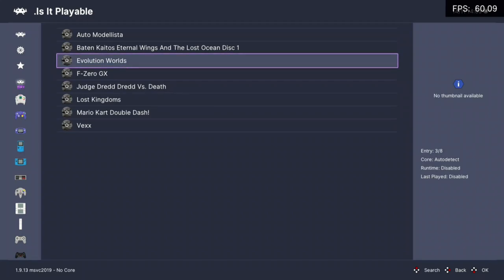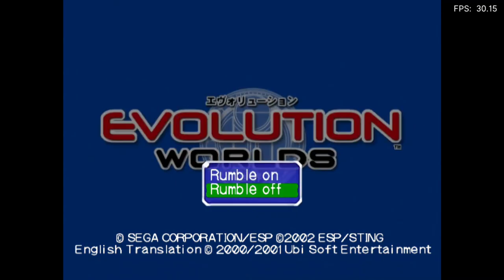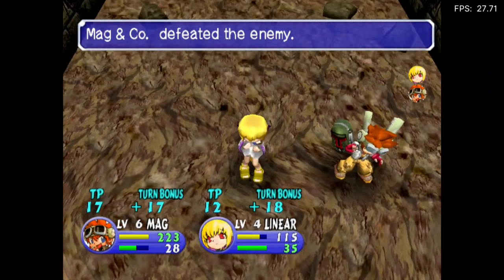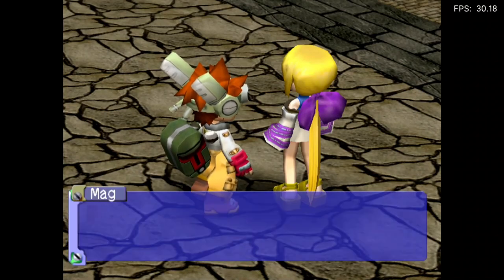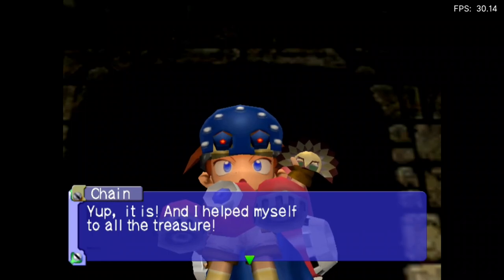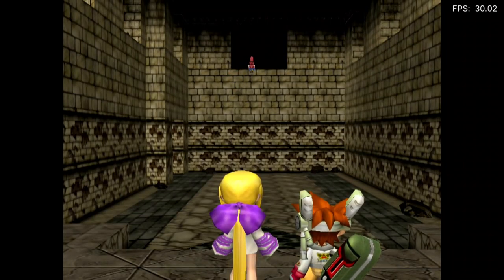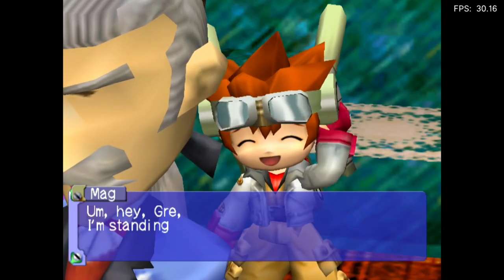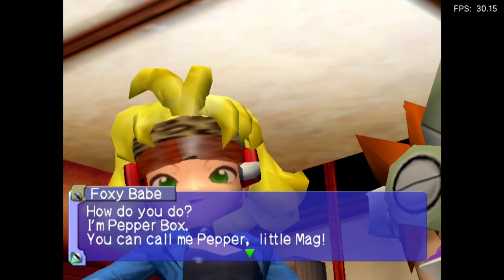Is Evolution Worlds Playable? RetroArch Performance [Series X | Dolphin]